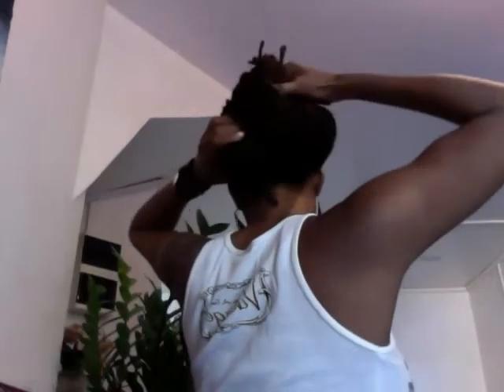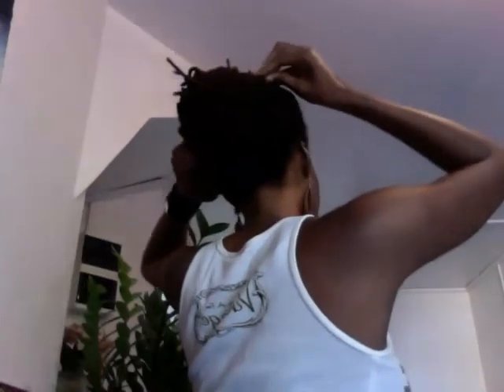Empress Tiffany's Quick up-do for long locs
Quick up-do for long locs. NOT a professional style tip. Recommended for quick solution of getting hair out of your way w/ no utensils on hand...